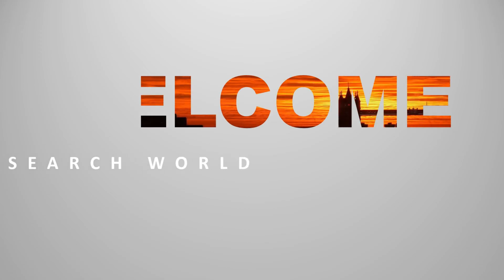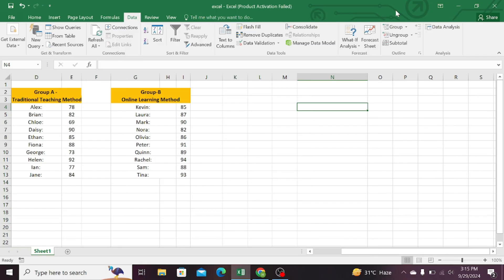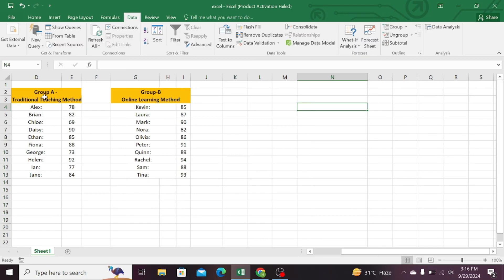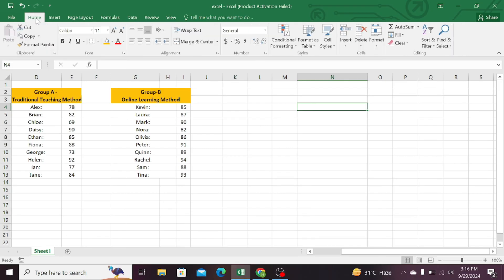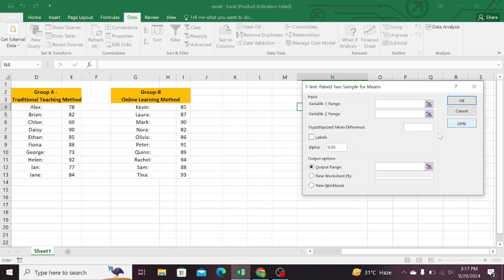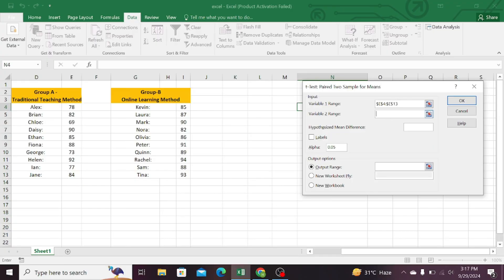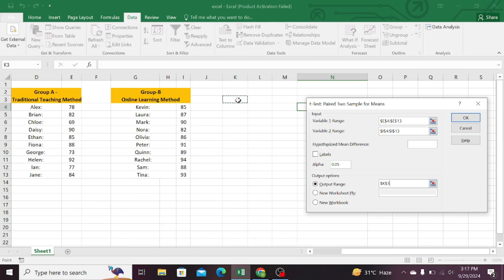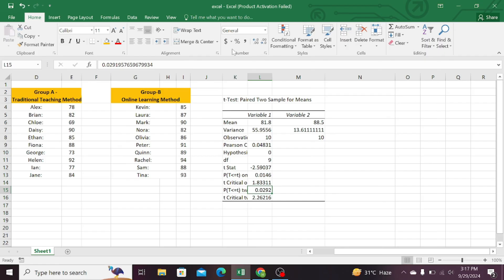How to Calculate P Value in Excel |Performing P value in Microsoft Excel |Hypothesis Testing Process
A p-value, or probability value, is a number describing the likelihood of obtaining the observed data under the null hypothesis of a statistical test.